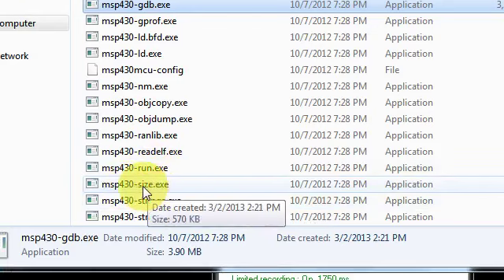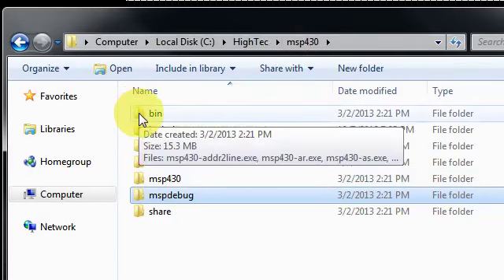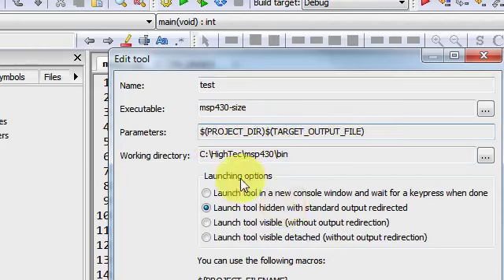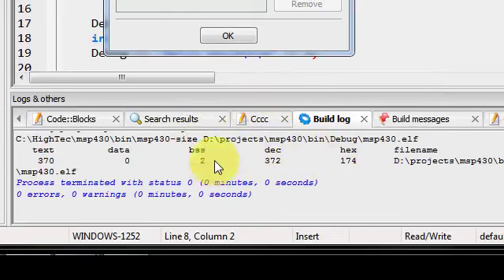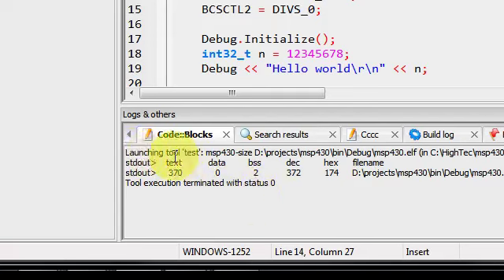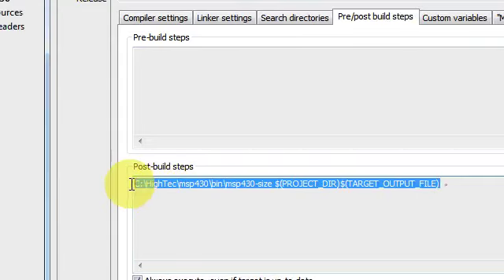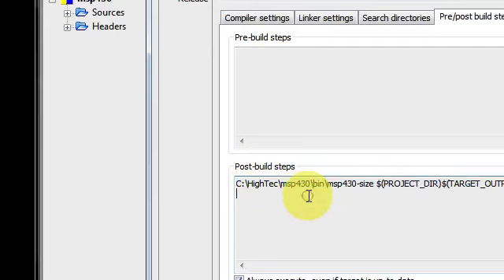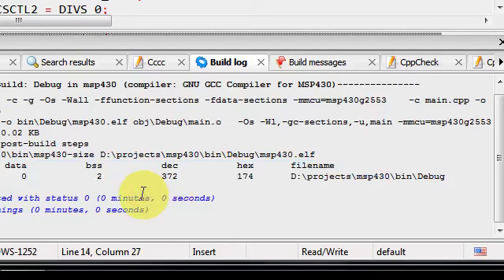003 -MSP430 Launchpad - Using CodeBlocks and mspgcc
Step 3: In this video I discuss invoking MSP430 command line tools from within the Code::Blocks IDE. First, by demonstrating how to create a simple tool from the tool menu, and then finally invoking the same tool as a post build step. Two different approaches to accomplishing the same end result.